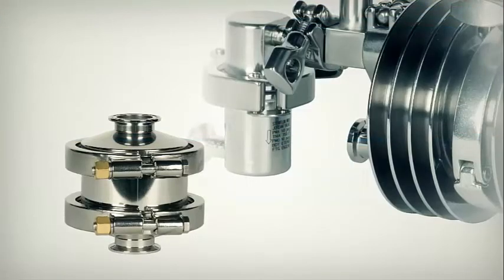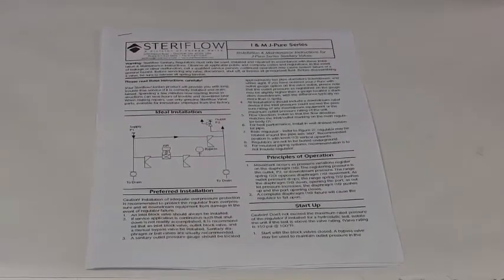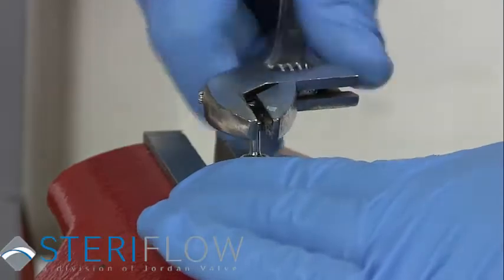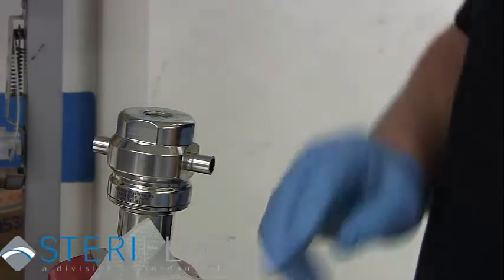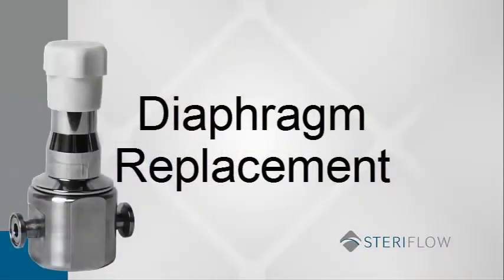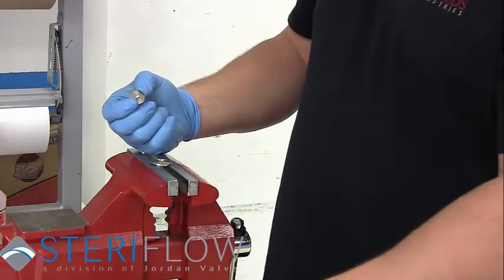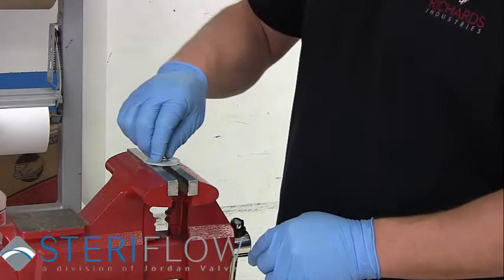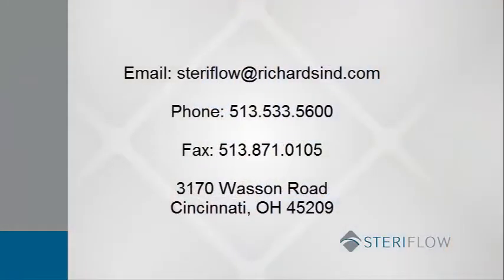How to Repair a Gas Regulator - JSR Repair Video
This video will detail the steps required to disassemble and rebuild a JSR Bio-Pharma Gas Regulator.